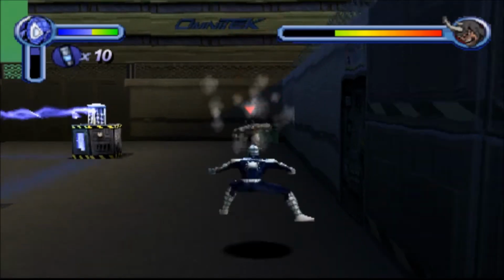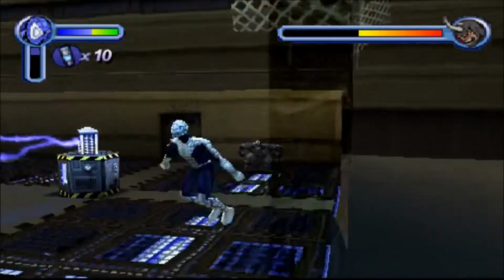WebHead Plays: Spiderman (2000) - Part 3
We first deal with a not so bright man in a Rhino Suit...then we tackle the longest issue in the game featuring one of Spiderman's dangerous enemies. Venom.